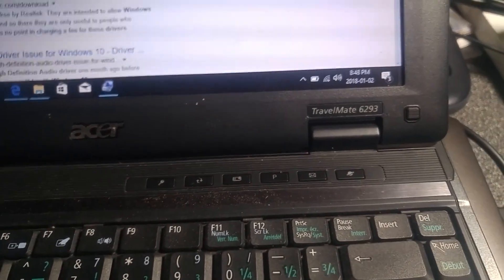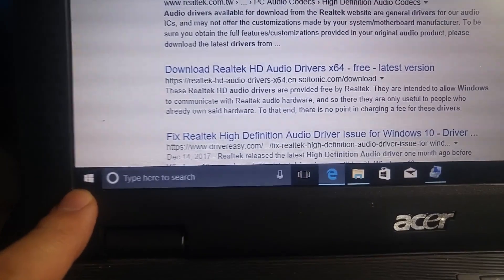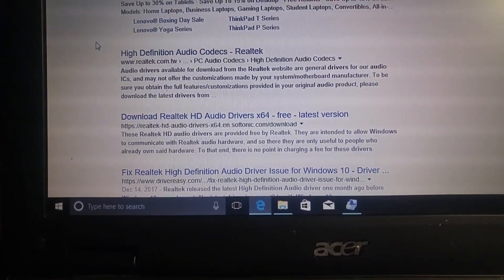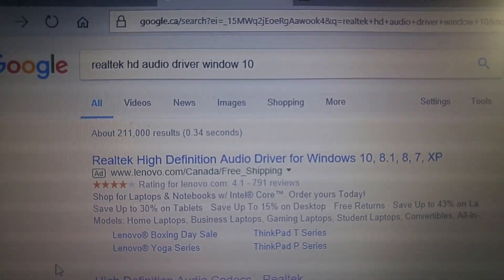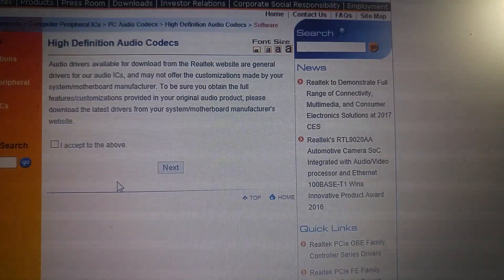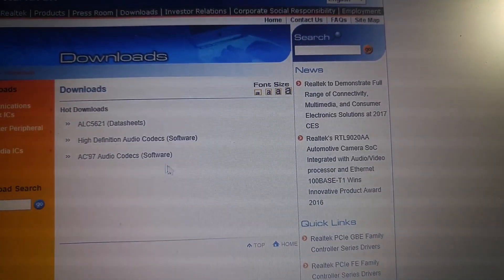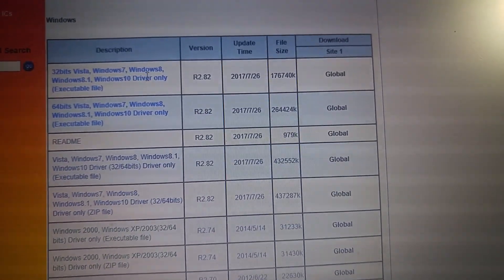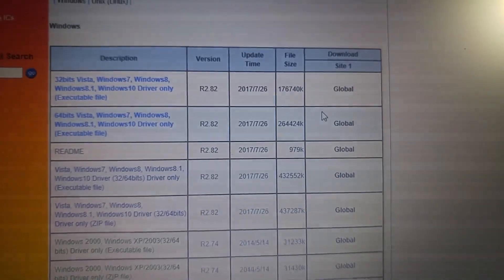Solve Microphone Mic not record audio sound problem on Windows 10 Acer Laptops